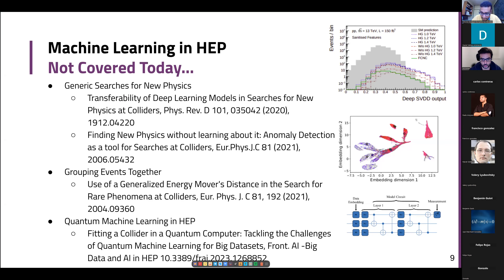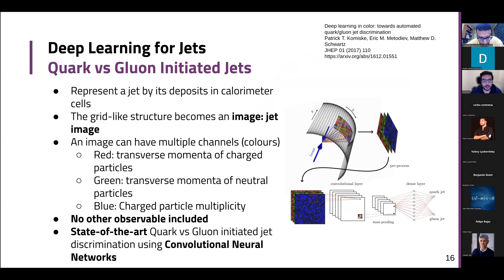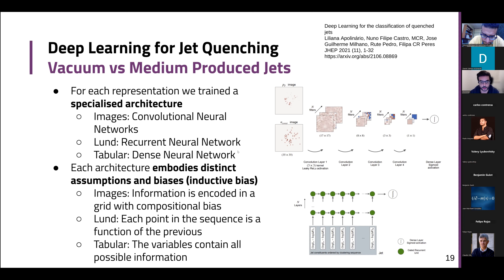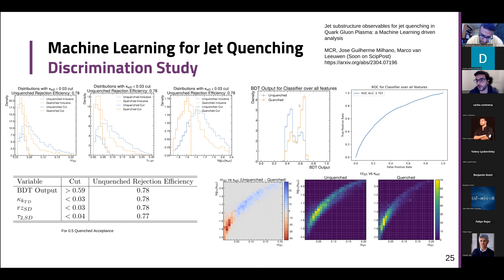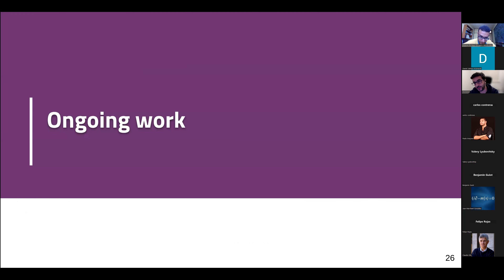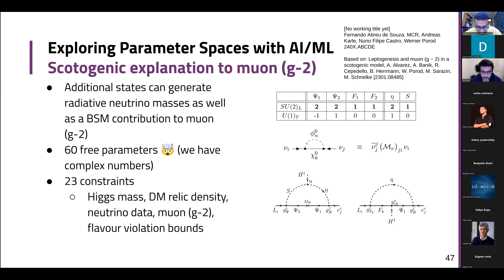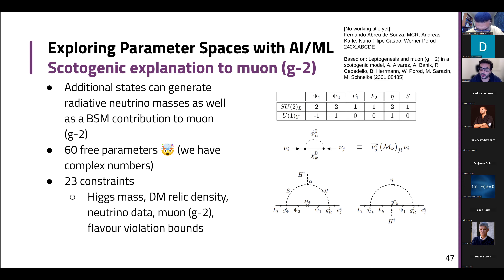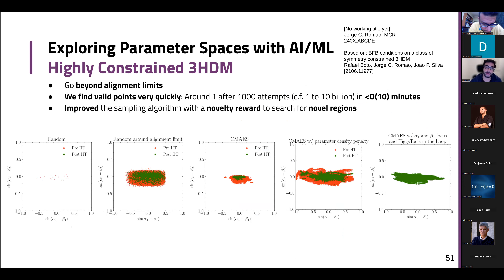AI and ML for Collider and Beyond the Standard Model Phenomenology (Dr. Miguel Crispim Romao)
In recent years, High Energy Physics (HEP) has seen a resurged interest in Artificial Intelligence and Machine Learning (AI/ML), driven by the current renaissance of these fields. Whilst most of the AI/ML applications in HEP have been developed in an experimental context, there is a wealth of unexplored ideas for the application of AI/ML to phenomenological and theoretical studies.

In this talk, I will discuss some of my recent and on-going work on applying AI/ML to Collider and Beyond the Standard Model (BSM) Phenomenology. For the Collider applications, I will focus on the efforts to isolate jets that have interacted with the Quark Gluon Plasma at Heavy Ion Collisions, an essential task to enable using jets as a probe for medium properties. I will then discuss the application of AI/ML algorithms for BSM model building, with a particular focus on black box search algorithms to find valid regions of multidimensional parameter spaces in highly constrained models, where random sampling efficiency can be prohibitively low.